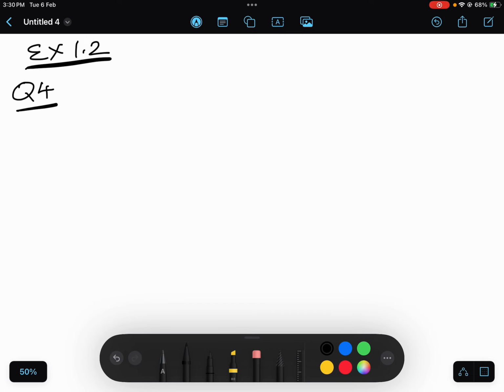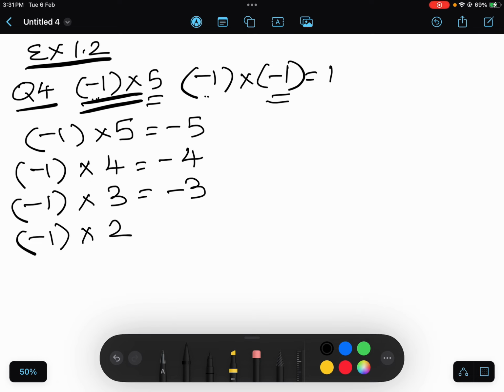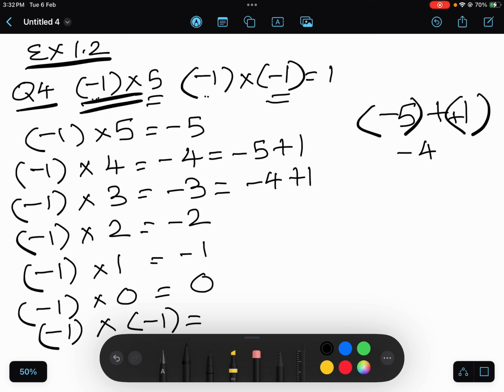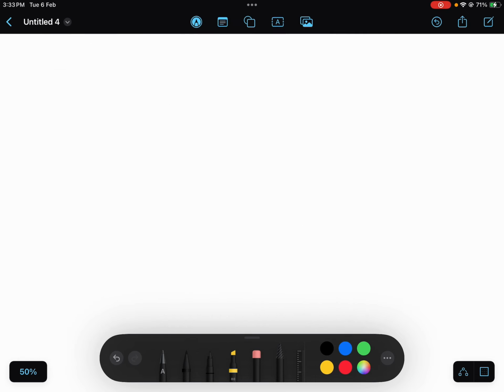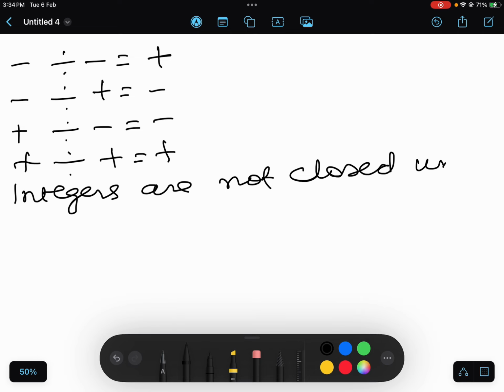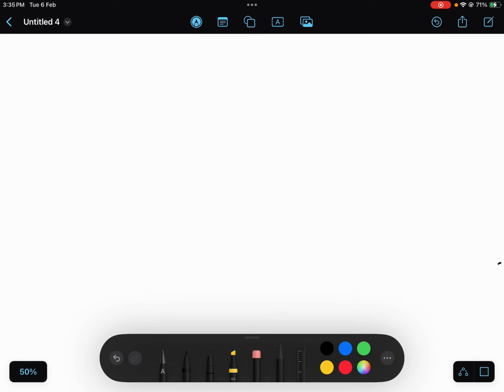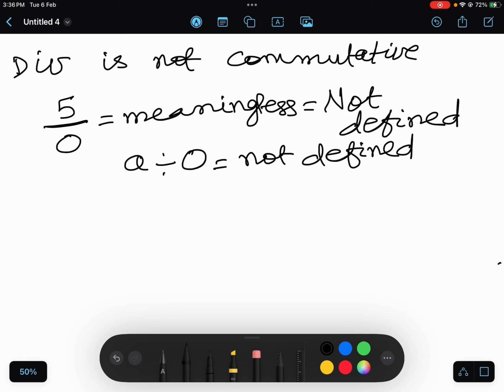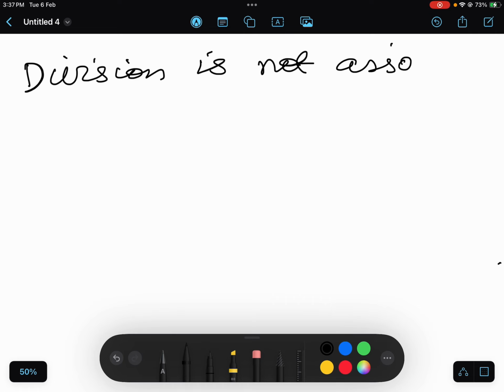Chapter 1 - integers - ex1-2 ( Q4) and division of integers.